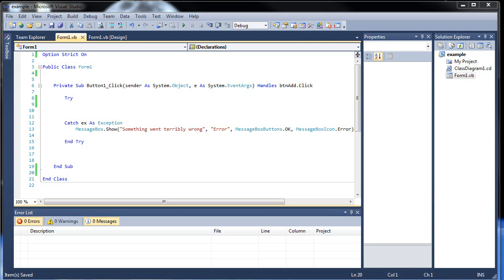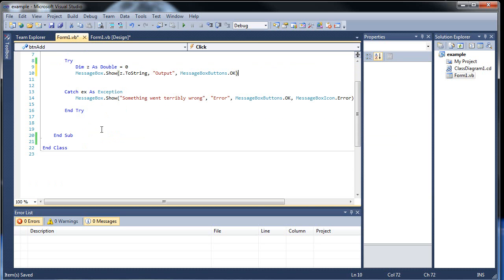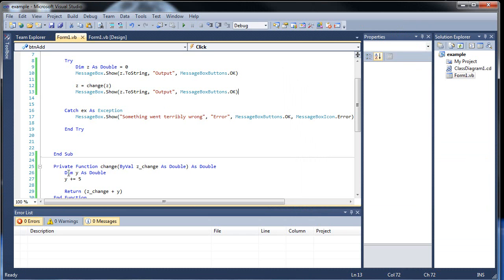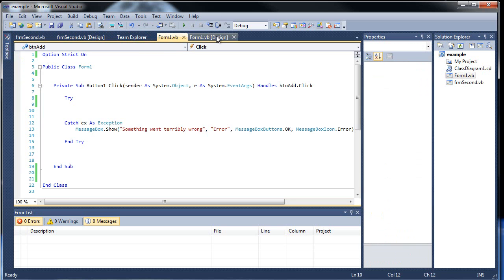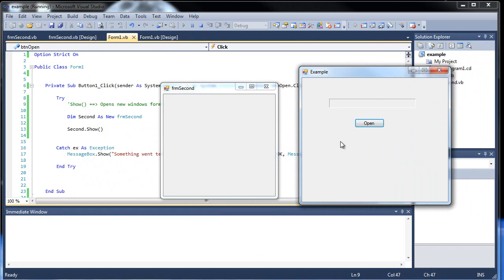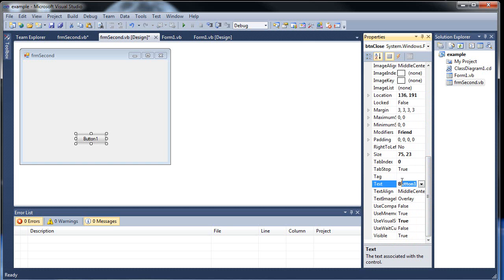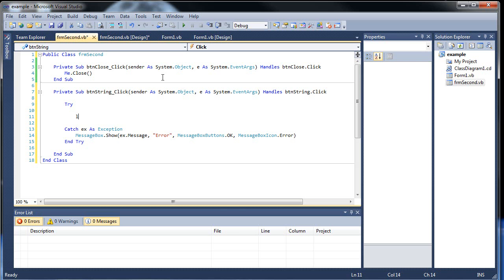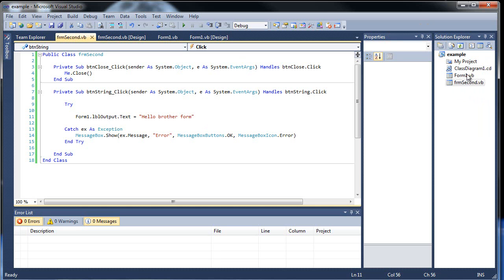Visual Basic Tutorial 12 - Static Variables and Multiple Forms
You'll learn the usefulness of static variables and how to create multiple forms and use them.